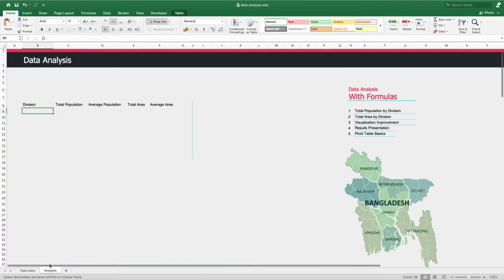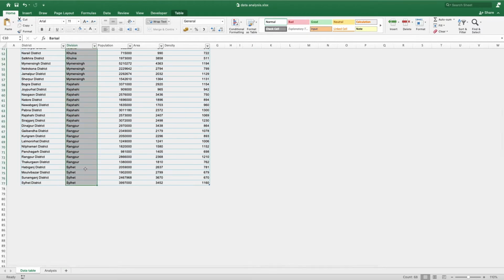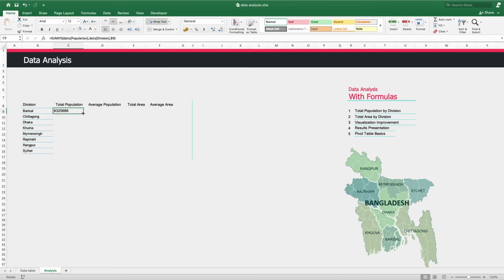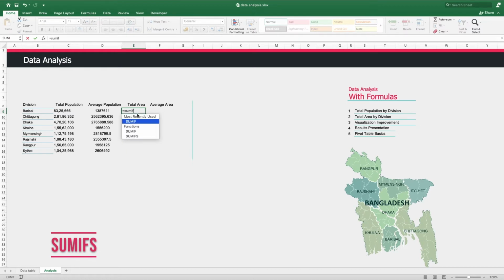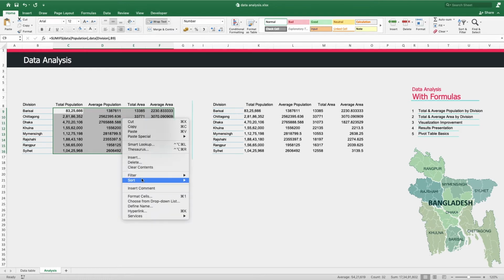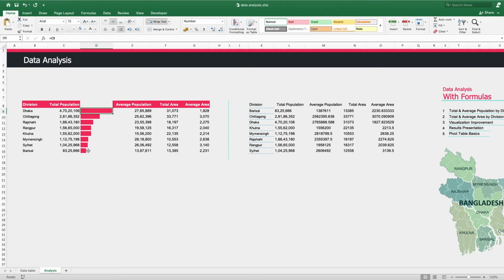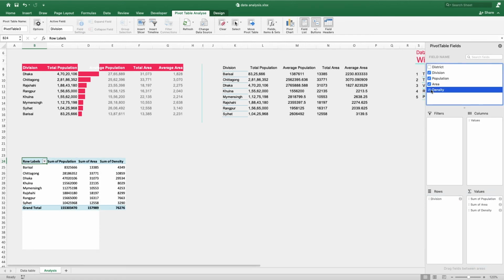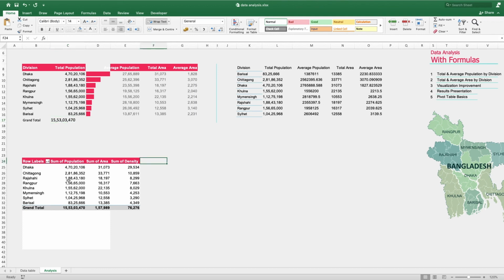Data Analysis with Formulas [SUMIFS & AVERAGEIFS] and Pivot Table in Microsoft Excel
This tutorial will show you when and how can you apply some formulas like SUMIFS and AVERAGEIFS to do some data analysis. You will learn to improve the data visualisation and finally you will learn how to use Pivot Table in Microsoft Excel.

This tutorial is useful to people who have just started getting into data analytic roles or to people who have been doing the data analysis for a while and want to understand how Microsoft Excel works when it comes to at a analysis. It is also useful to many students who may need to use Microsoft Excel in their study.

Thanks for watching this video and please consider connecting me on my social websites like Facebook, Instagram and Twitter @techacademybd and definitely do subscribe my YouTube channel for more videos about technology for teachers and students.